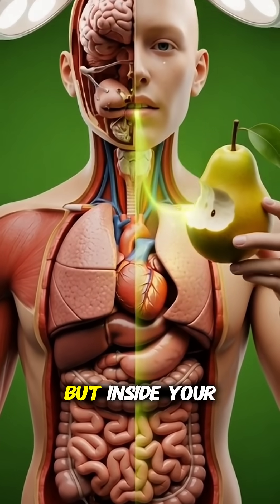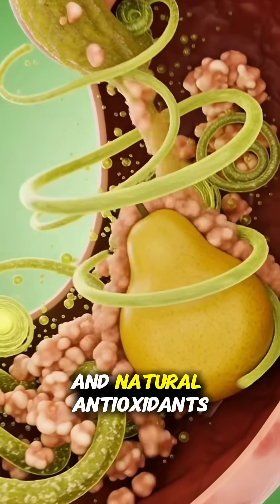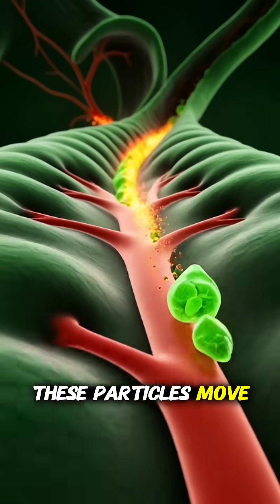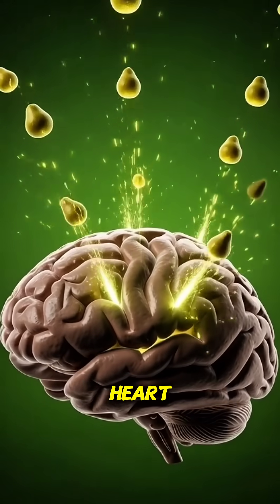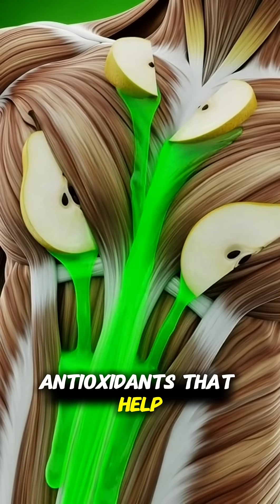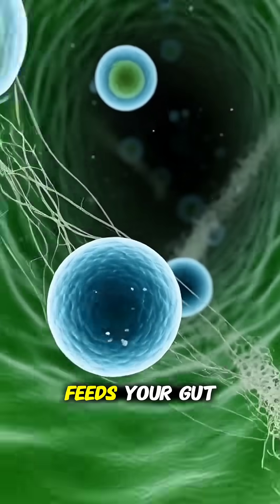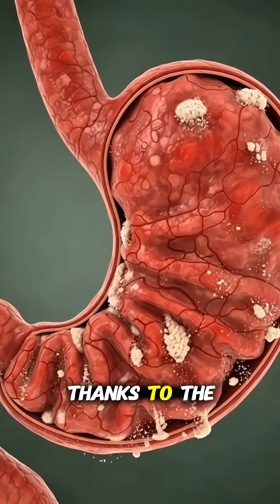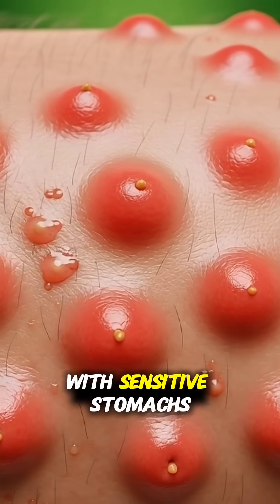What Happens Inside Your Body When You Eat Pears? | Benefits & Side Effects Explained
Discover the full scientific breakdown of what happens inside your body when you eat pears. This 3D anatomical guide explains how pear nutrients affect your stomach, intestines, bloodstream, brain, muscles, and overall energy levels.

Learn the major health benefits of pears:
✔ Better digestion and gut microbiome support
✔ Stronger immunity from vitamin C
✔ Antioxidant protection for cells
✔ Improved hydration and natural energy
✔ Heart and brain support

Also explore possible side effects:
⚠ Stomach irritation
⚠ Allergic reactions
⚠ Blood sugar spikes
⚠ Fatigue from overeating

This video is perfect for health education, fitness learners, and anyone who wants to understand how foods interact with the human body.